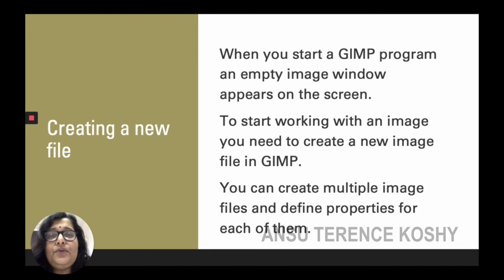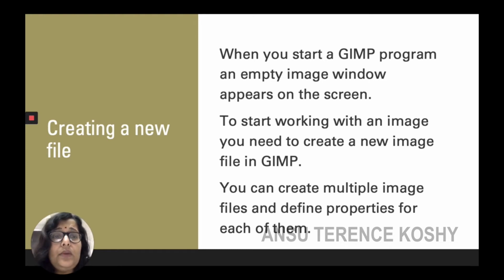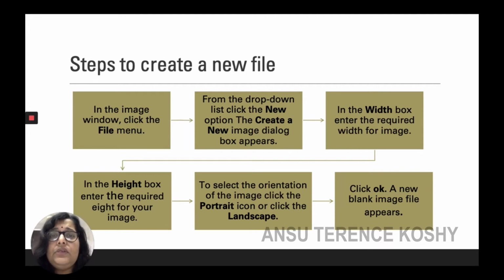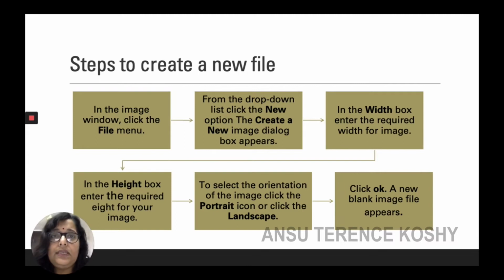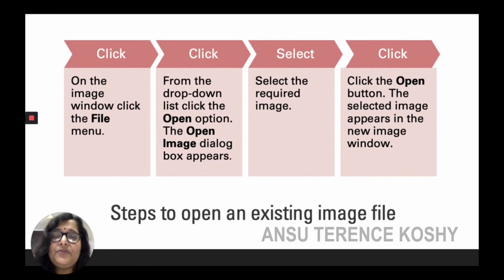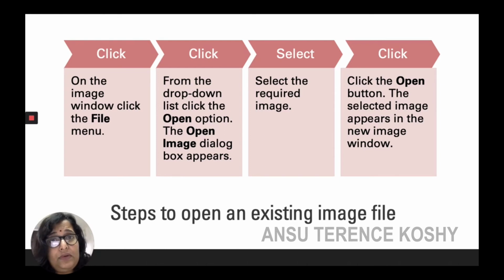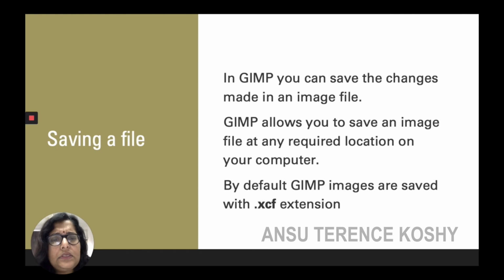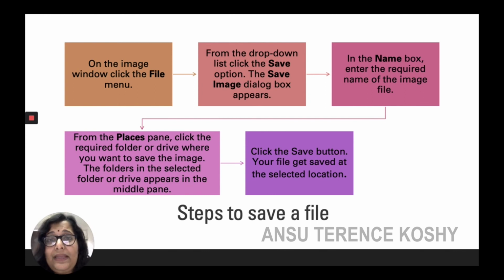Chapter 2, Manipulating images using GIMP, Grade VI, Part 2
This video shows how to create a GIMP file, open a GIMP file and how to save a GIMP file.